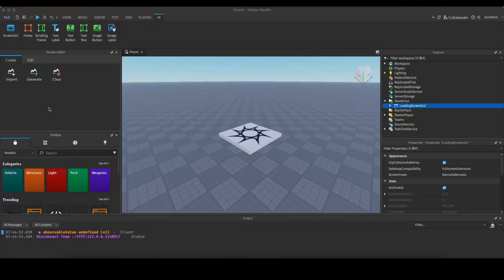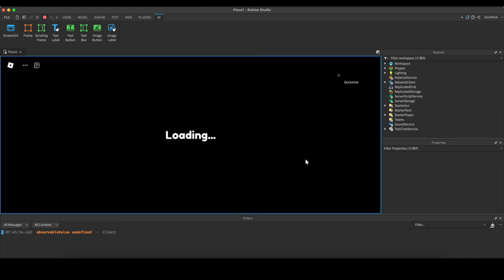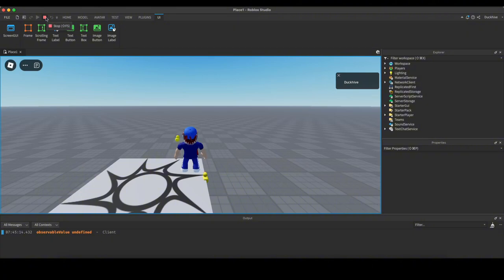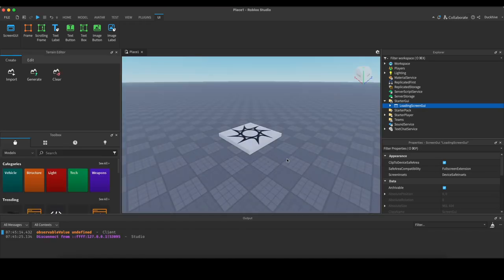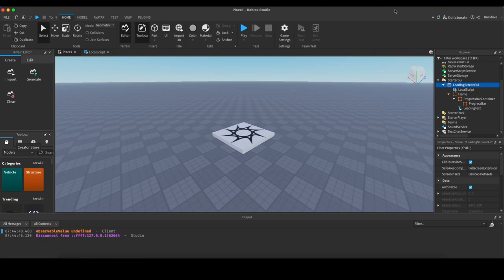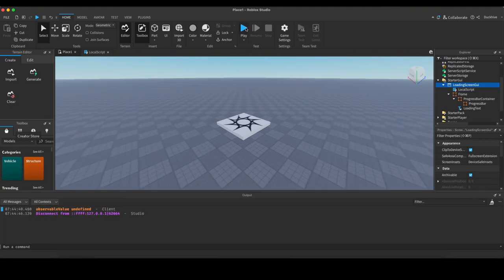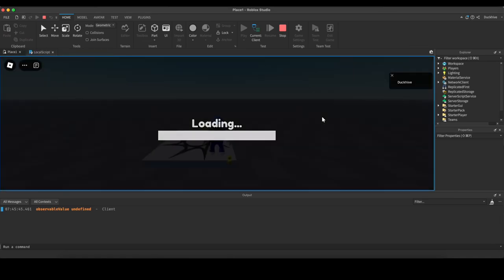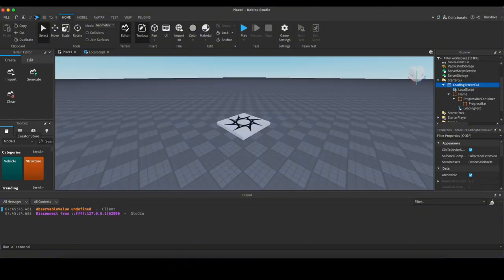How to Make a BETTER Loading Screen in Roblox Studio with a Progress Bar and Fading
Learn how to make a better loading screen in Roblox Studio with this enhanced tutorial! Whether you're a beginner or an experienced game developer, this video will show you how to create a custom loading screen in Roblox Studio that goes beyond the basics. We’ll walk you through setting up an improved UI, adding animations, and writing an efficient script that will elevate your game and make the loading experience more engaging for players.

In this tutorial, we’ll cover:

-How to make a better loading screen in Roblox Studio with a fade animation.
-Step-by-step guide on improving your existing loading screen with visual enhancements.
-The best practices for creating a roblox studio loading screen that feels professional and polished.
-How to replace the default Roblox loading screen with a custom, visually appealing design.

By the end of this video, you'll have an enhanced loading screen that makes your game stand out.